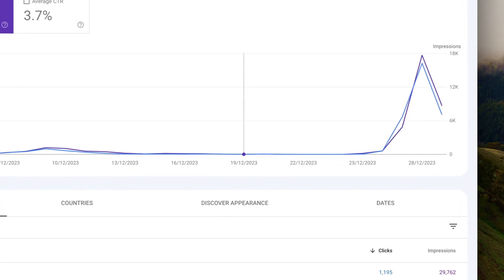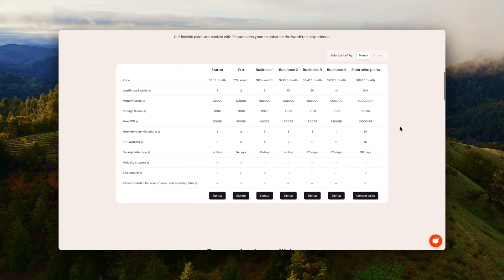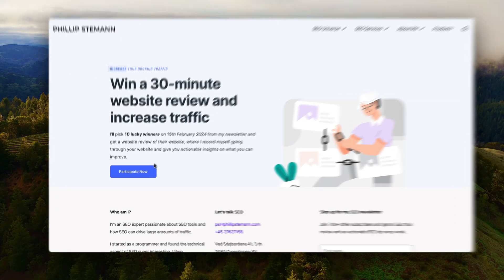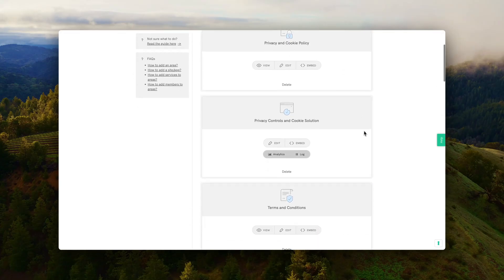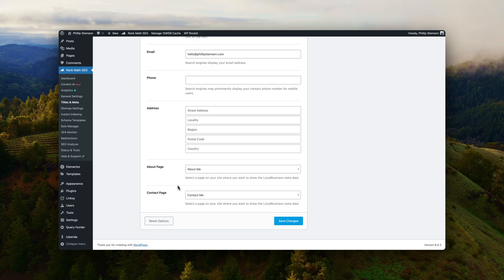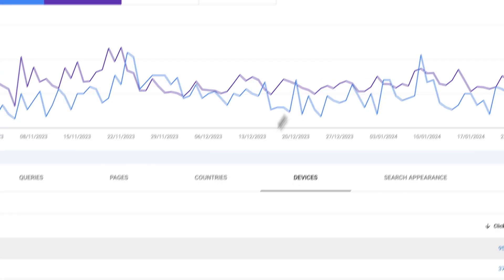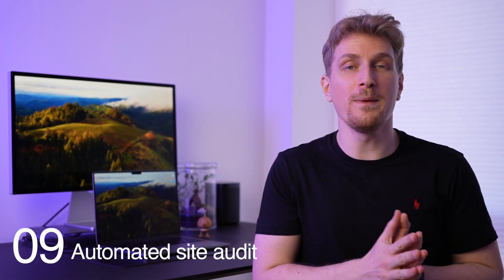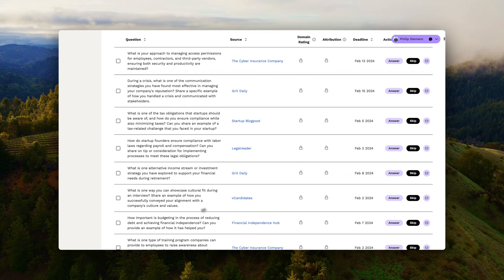First 10 Things To Do With A New Website ( Tips And Tricks )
After setting up 100s of websites, I've made a blueprint for how you set your website up for SEO success.

Here are the first 10 things I always do when I set up a new website, and I'm sharing them all with you.
From what DNS you should choose to the hosting, CMS, and much more.

It's packed with golden nuggets, and it's easy to get started, and it's all kept at a low cost.

If you want a more in-depth article about what to do when launching a website, then you can read about it here 👇

Use this code to get 4 months for free of WP Rocket: WPE4FREE